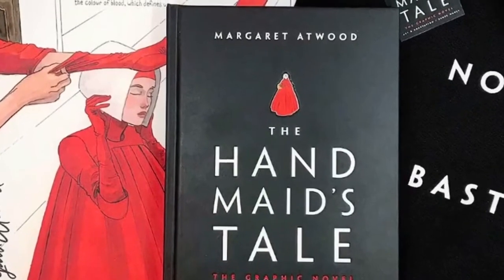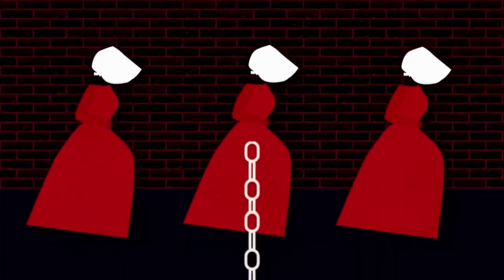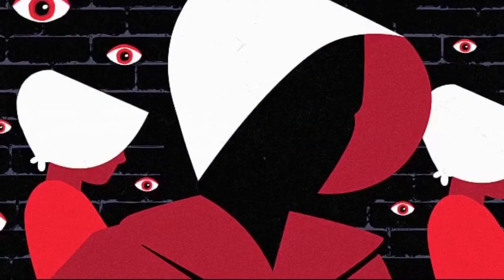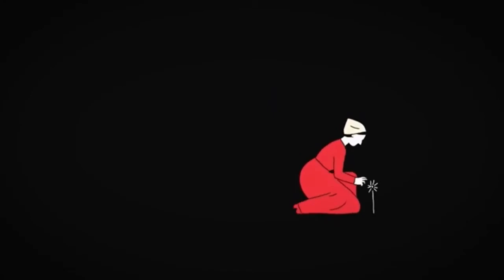The Handmaid's Tale